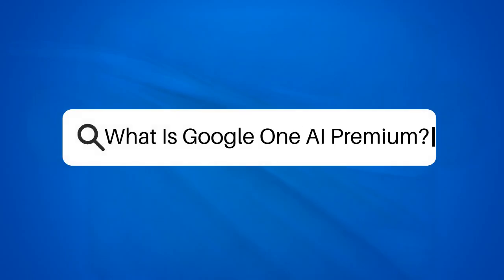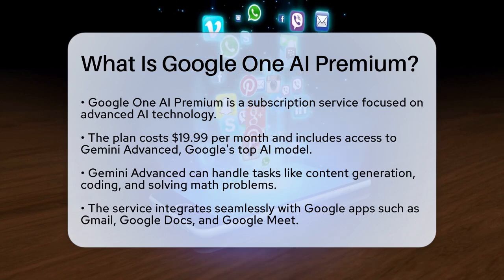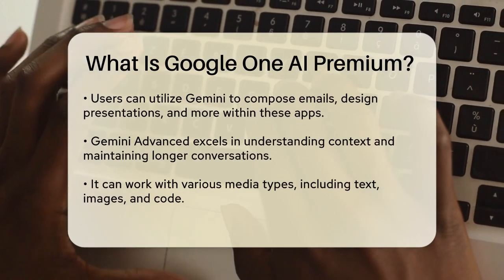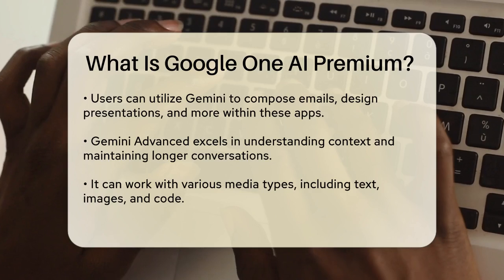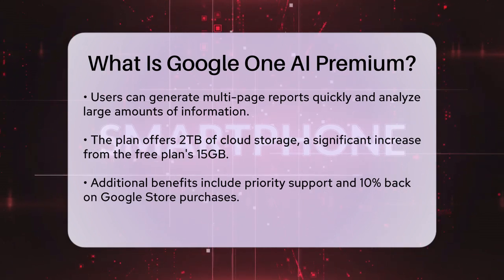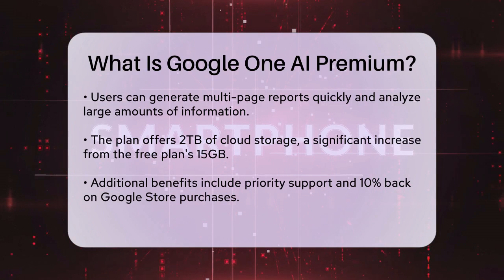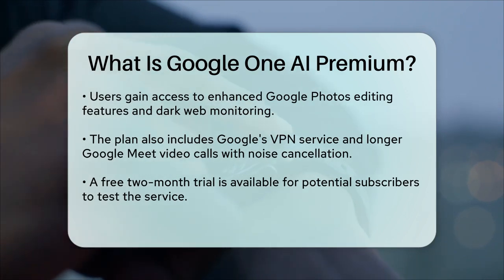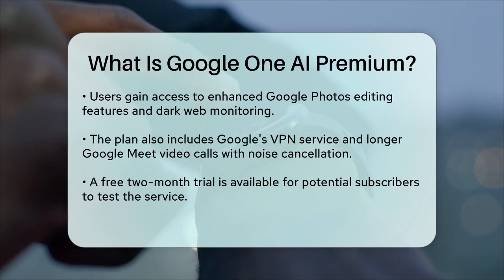What Is Google One AI Premium? - Talking Tech Trends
What Is Google One AI Premium? In this video, we'll introduce you to the exciting features of Google One AI Premium. This subscription service is designed to integrate advanced AI tools into your daily tasks, making your workflow more efficient and productive. We’ll cover the key benefits of the plan, which includes access to Gemini Advanced, Google's most advanced AI model. This powerful tool can assist with a range of activities, from content creation to complex coding tasks.

You’ll learn about the seamless integration of Gemini Advanced with popular Google apps such as Gmail, Google Docs, and Google Meet, allowing you to enhance your productivity directly within these platforms. We’ll also discuss the additional cloud storage benefits that come with the plan, as well as exclusive features like priority support and advanced editing tools for Google Photos.

Whether you are a professional looking to streamline your work or someone who enjoys using Google services, this video will provide you with all the information you need to understand the advantages of Google One AI Premium. Don’t miss out on the opportunity to elevate your productivity with these cutting-edge tools.